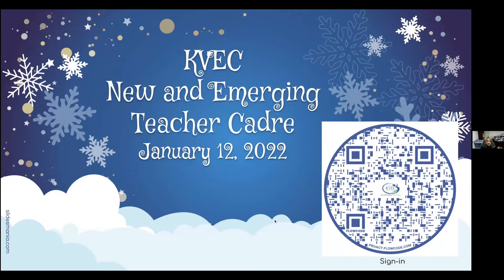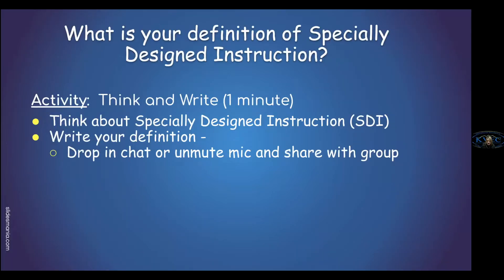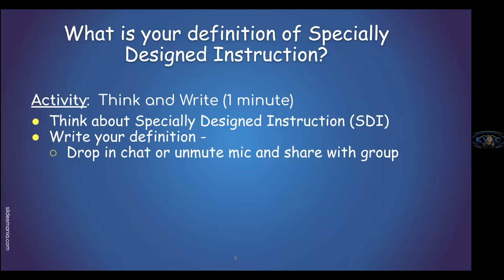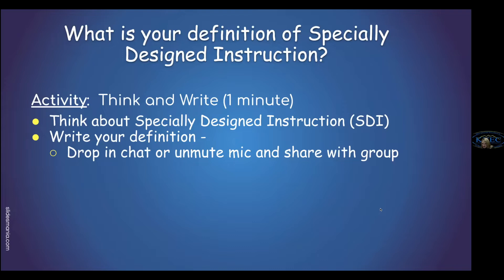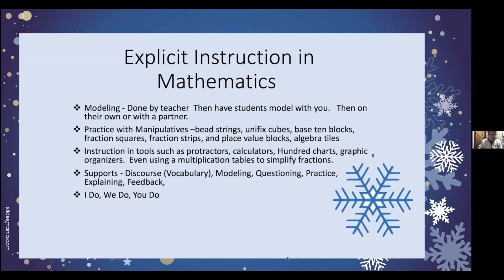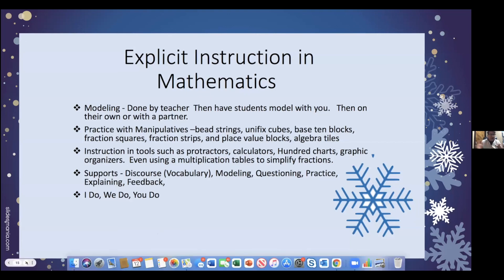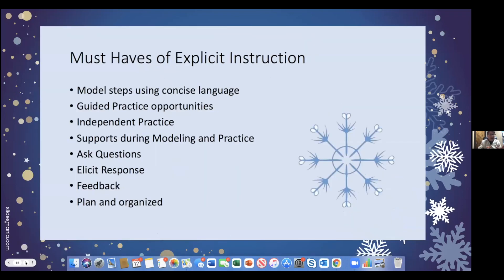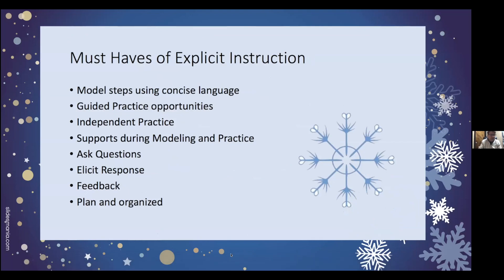January New and Emerging Teacher Cadre